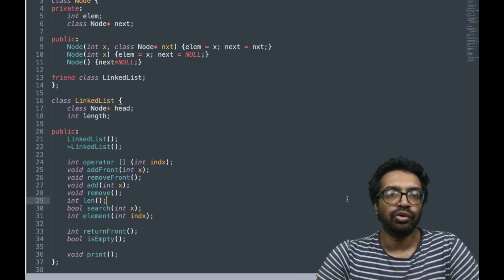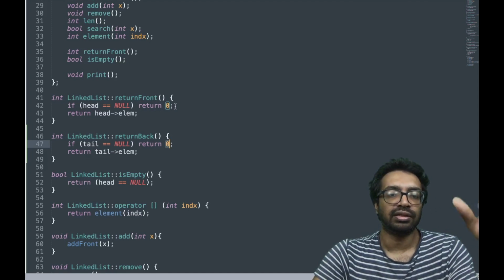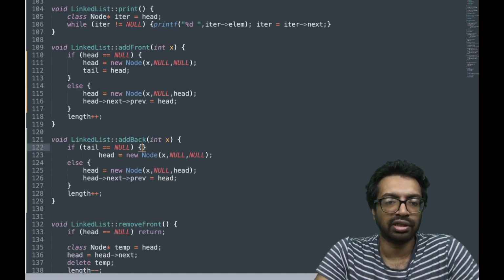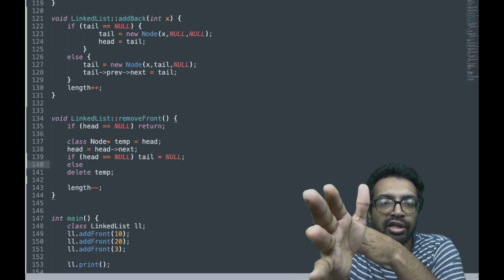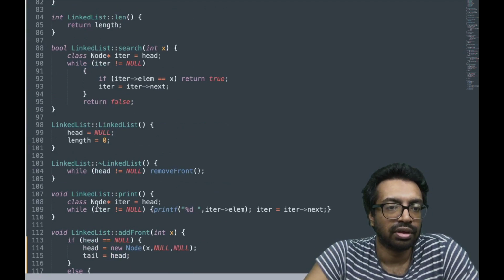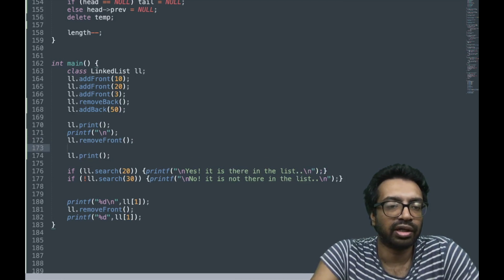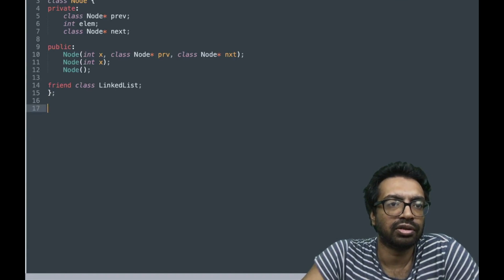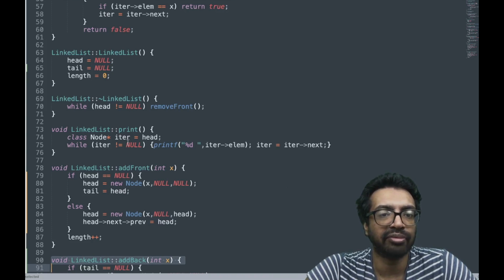20.7 Building a Linked List - Part 3 | Doubly linked list implementation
We continue working on our linked list ADT. In this video we modify our linked list to a doubly linked list.